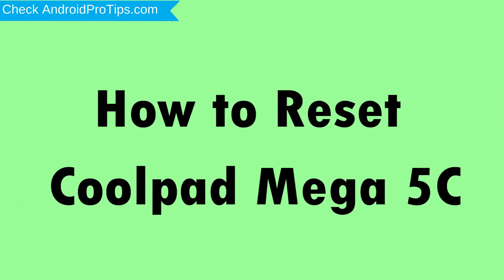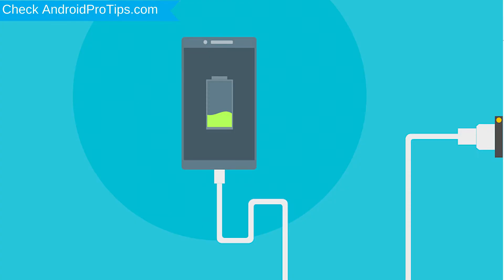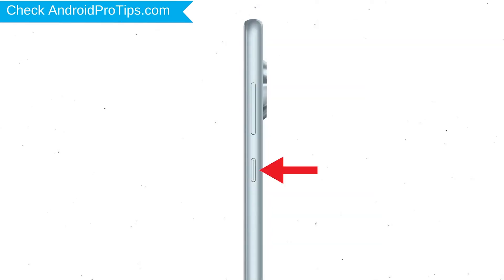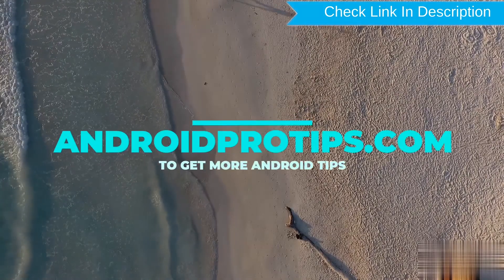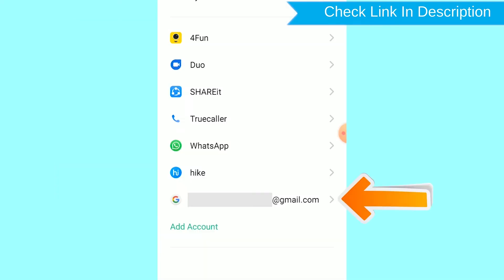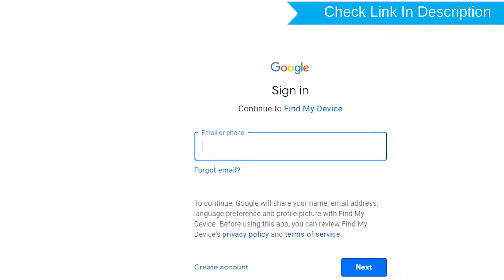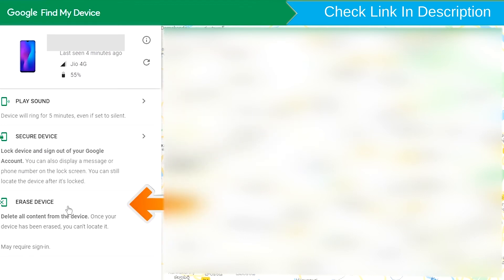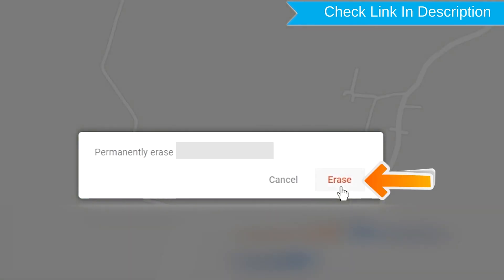How to Reset & Unlock Coolpad Mega 5C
You can easily Hard Reset Coolpad Mega 5C android mobile here. You can also unlock Coolpad Mega 5C phone when you forgot the password.

In this video, you can learn how to reset Coolpad Mega 5C android phone in different ways.

Video Contents
How to Hard Reset Coolpad Mega 5C.
Reset Coolpad Mega 5C without password.
Unlock Coolpad Mega 5C Android phone.
Reset Coolpad Mega 5C with Google Find My Device.
Wipe/delete data on Coolpad Mega 5C.
Coolpad Mega 5C format when forgot password.
Coolpad Mega 5C bypass google account protection.

Hard Reset Coolpad Mega 5C

Power off your Coolpad Mega 5C, by holding the power button.